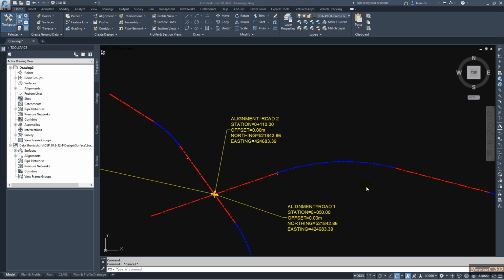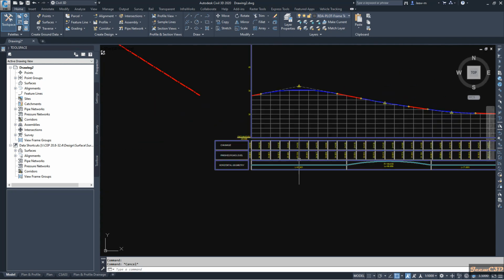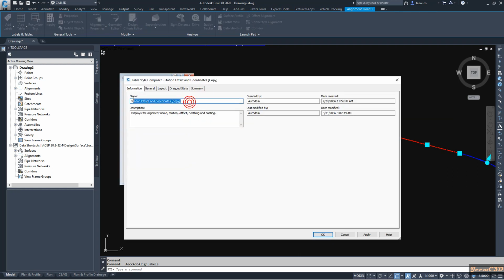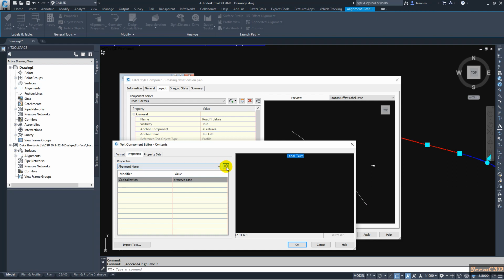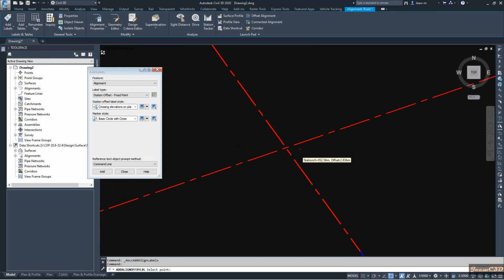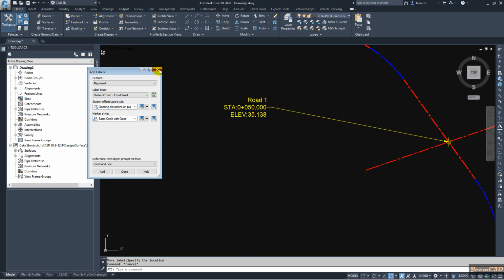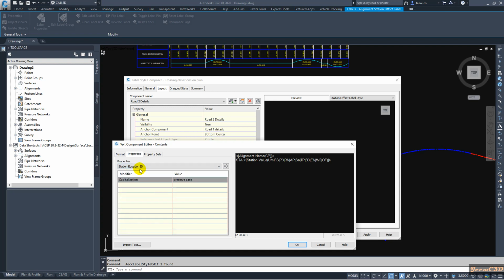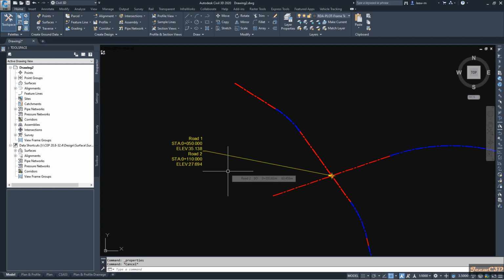Add crossing labels with profile elevations on civil 3d Alignments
In this video, we are going to see how to add a label to a crossing location of two alignments using the reference text option. Additionally, we will add the profile elevations of the crossing alignments too.